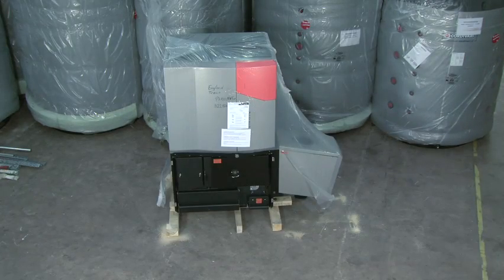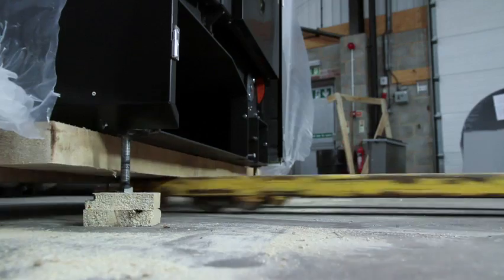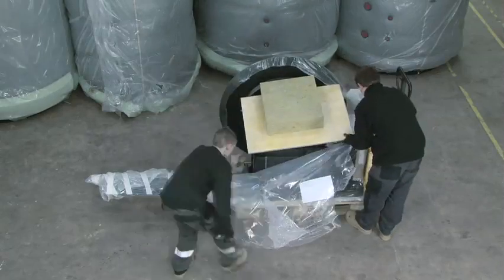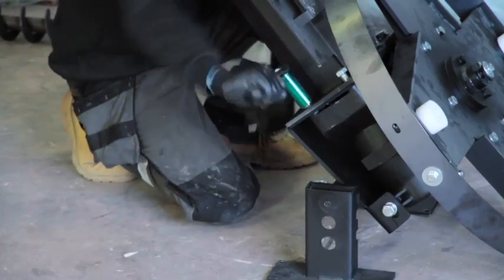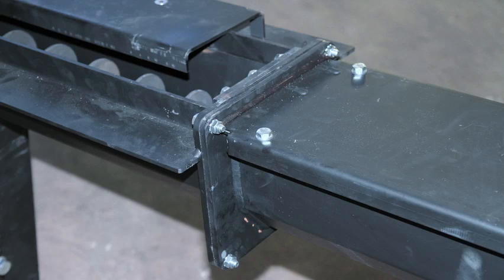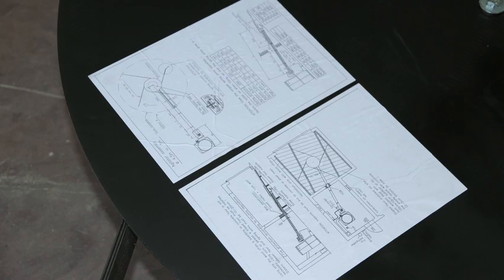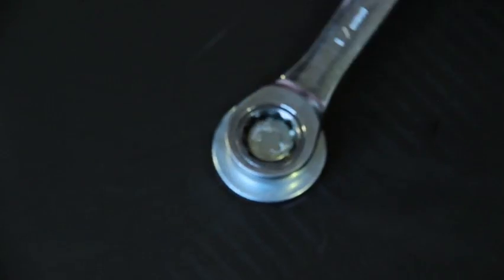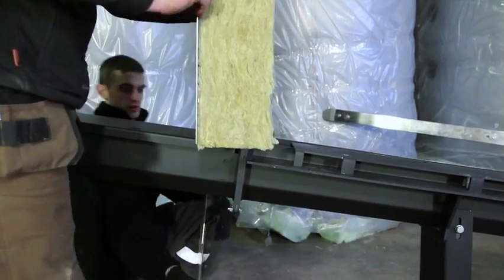How to assemble a Guntamatic Powerchip 100kw biomass boiler?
A look into the assembly of a Powerchip 100kW biomass boiler.